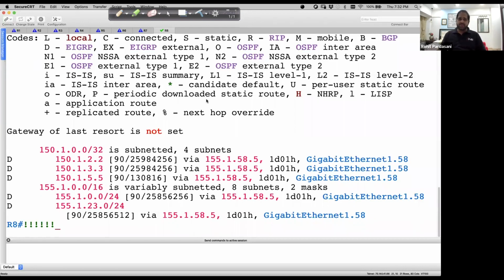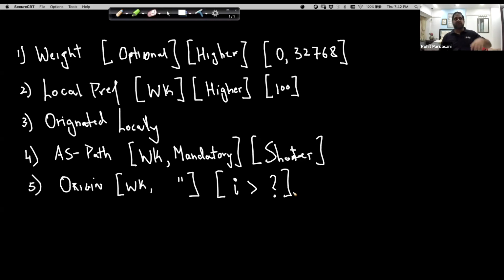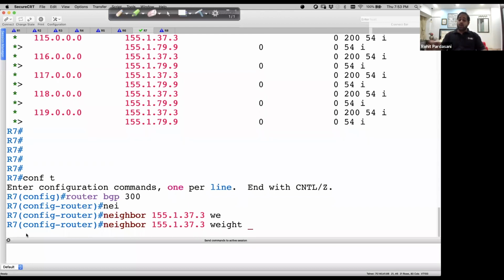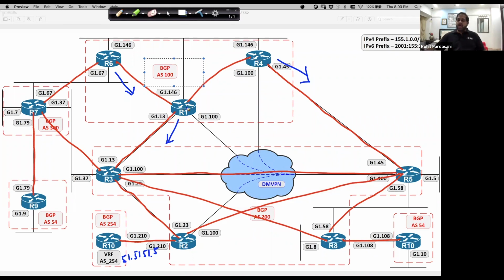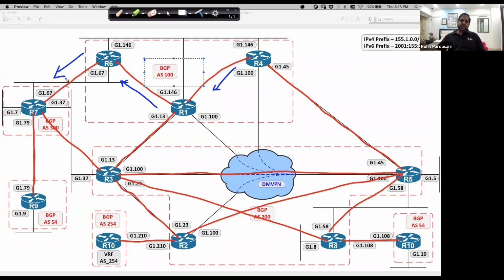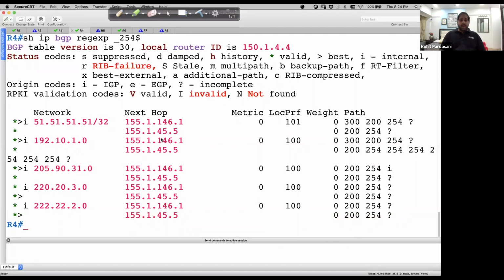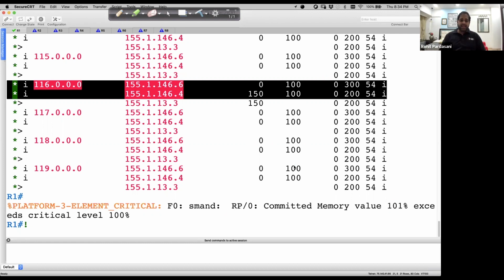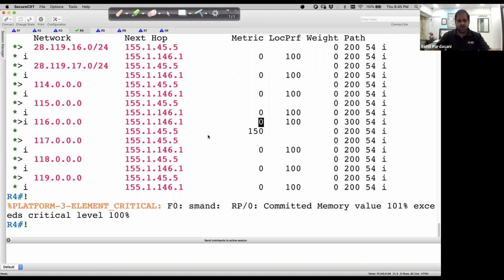INE Live Webinar: BGP Path Selection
The best way to become an expert, is to learn from one. INE continues to advance that philosophy, applying it to the digital age, and cultivating tomorrow’s leaders. Be part of a process that has worked for centuries.

Are you planning to take the CCIE Enterprise Lab Exam? Would you like to learn about BGP attributes? Are you staying awake at night worried that you don't know how BGP does path selection? Do you want to learn how to manipulate BGP attributes to prefer a certain path? If so, join INE instructor Rohit Pardasani in his "BGP Path Selection" webinar, where you will learn how BGP works and how BGP does path selection using its attributes.